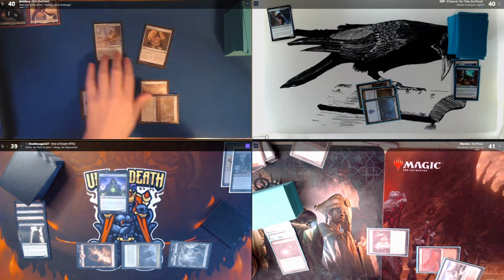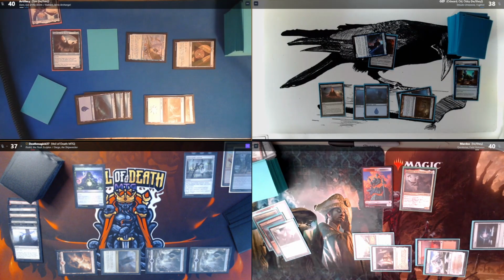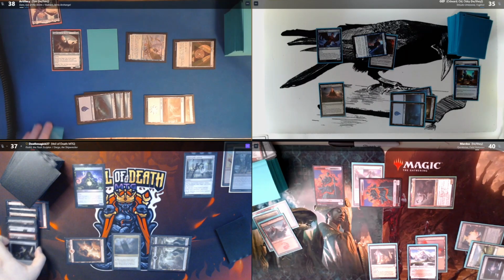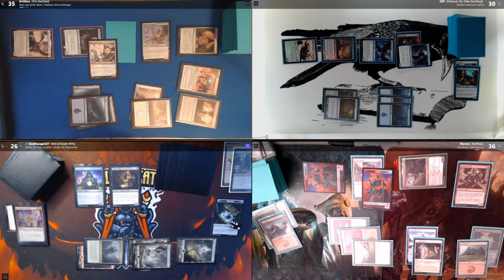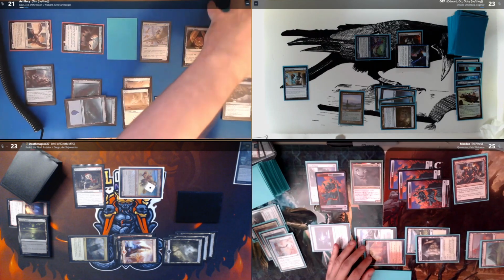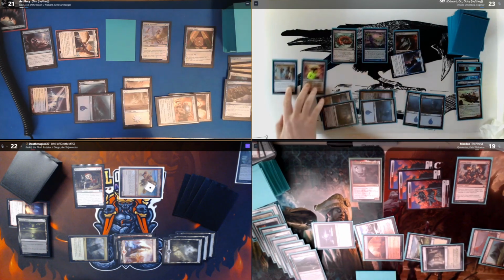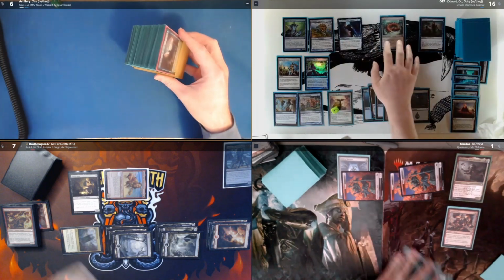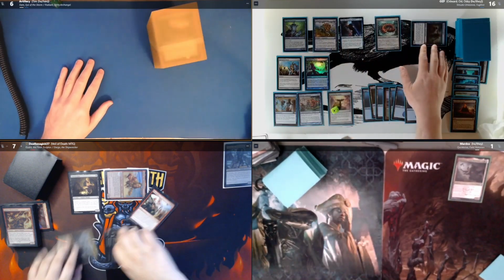ANCESTRAL RUIN FEAT. THE MMCAST - ARTISAN EDH - DARGO/KESKIT v TETSUKO v SIANI/RADIANT v QUINTORIUS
Welcome back to some more ARTISAN EDH - in This Between season break lets turn it down and take it slow, have some casual fun with THE MMCAST and some more fun people from the Artisan Discord!

Odward occasionally does cosplay and art found at

Find Tim on Twitter under @timfreilly on twitter

Intro & Background Music:
Tearing the Veil from Death
Produced and Mixed by Black Neptune Studios

Logo Designed:
Eightyeightdes